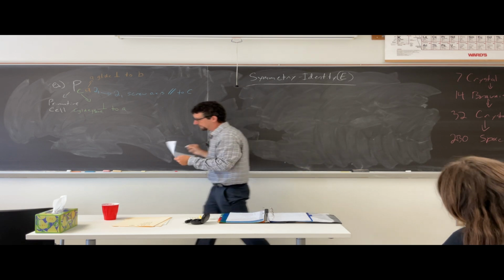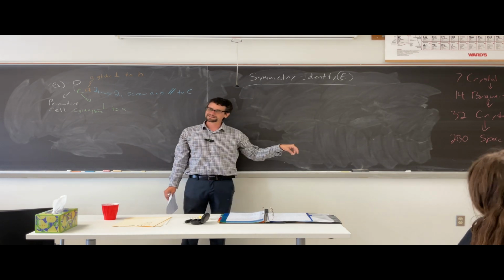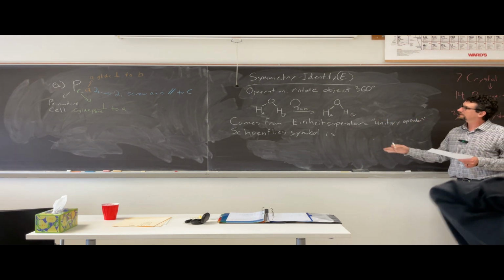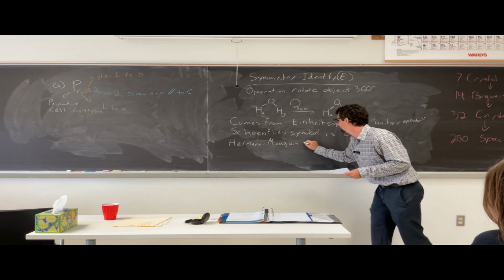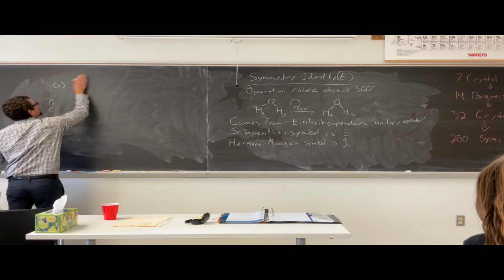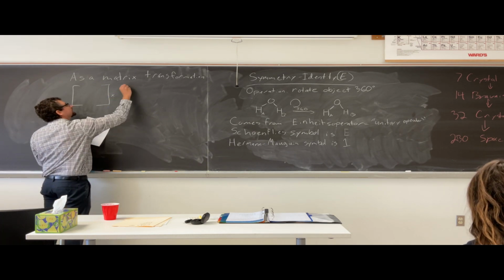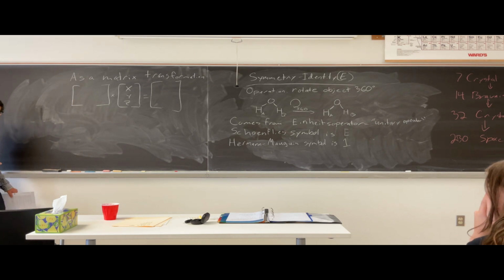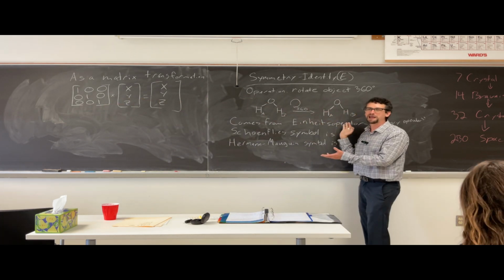Solids & Surfaces: Symmetry Operations - E - Unitary Transformation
A short lecture on what the unitary transformation is (E) and a matrix representation of the operator.